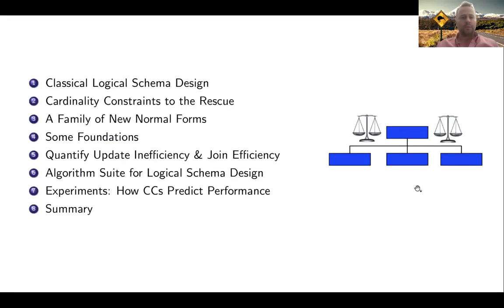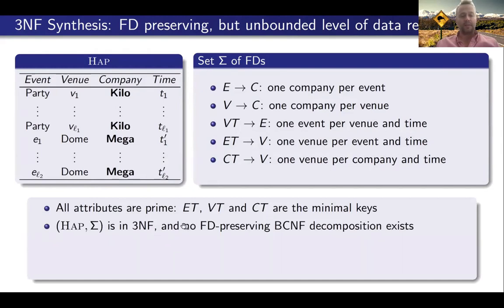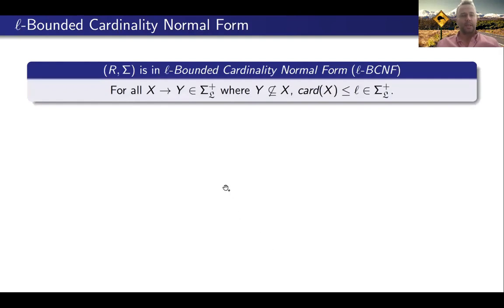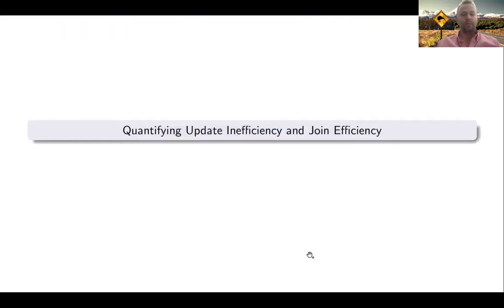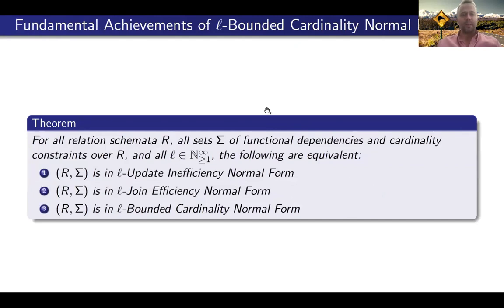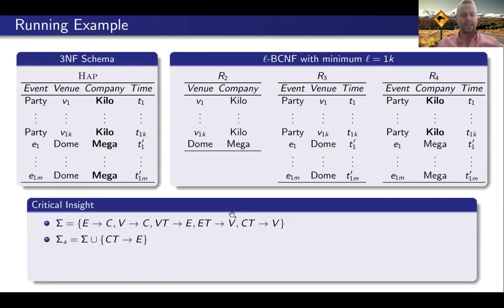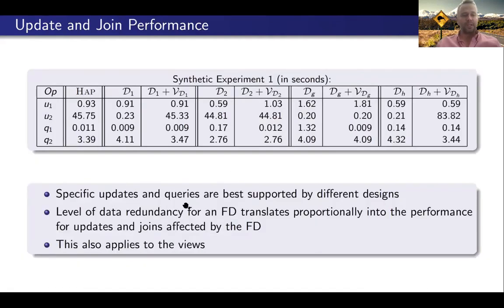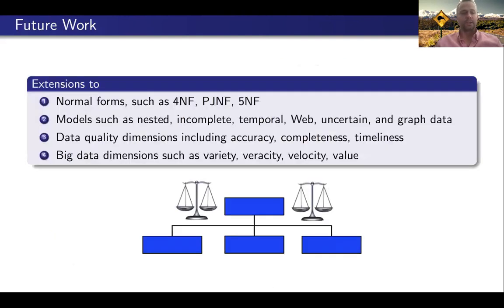267 Logical Schema Design that Quantifies Update Inefficiency and Join Efficiency